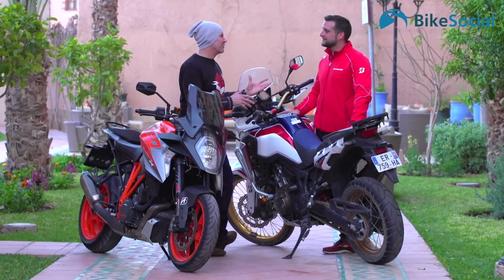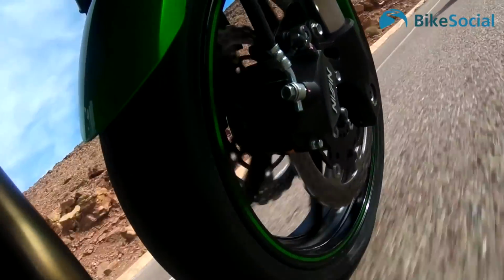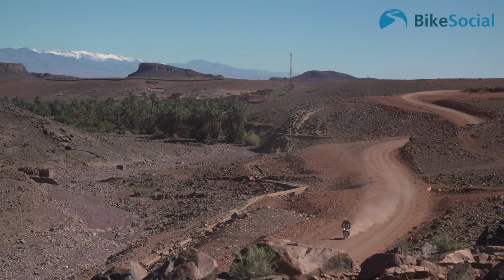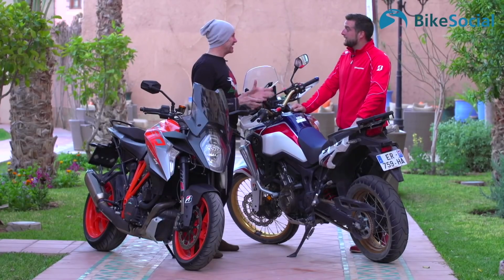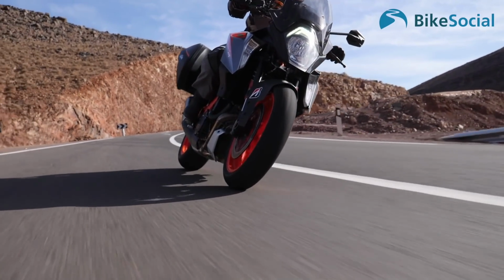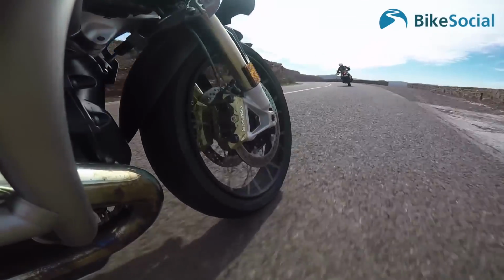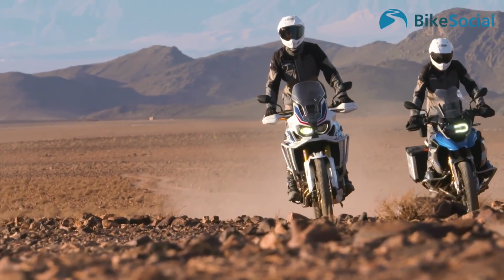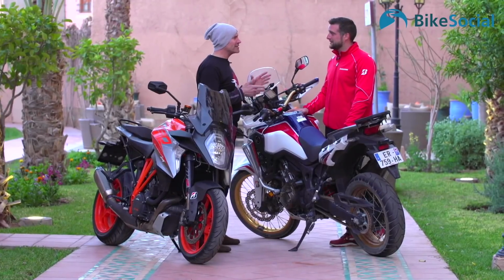Bridgestone Battlax T31 & A41 - Tyre Review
BikeSocial went to Morocco for the launch of Bridgestone's new touring and adventure tyre.

LET’S CONNECT!